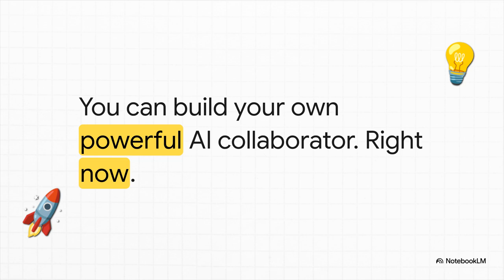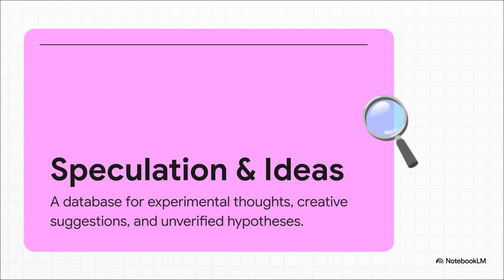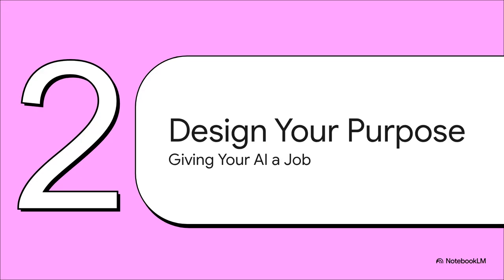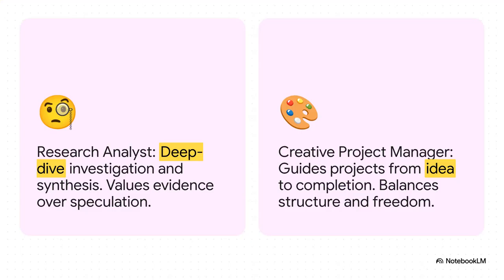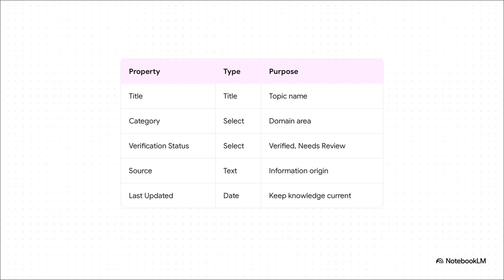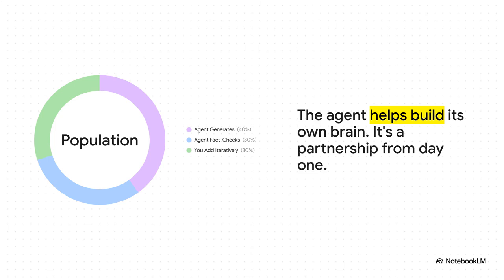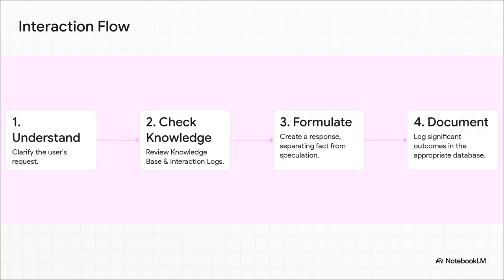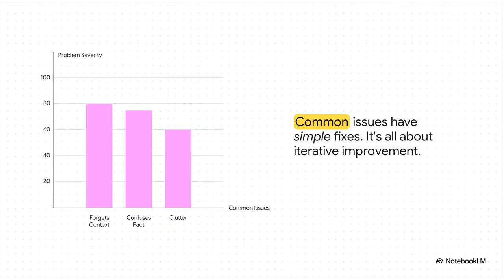Create your own AI Agent today! Notion Plus AI setup